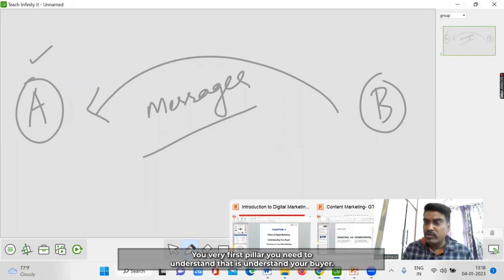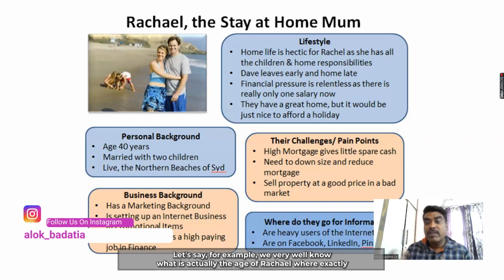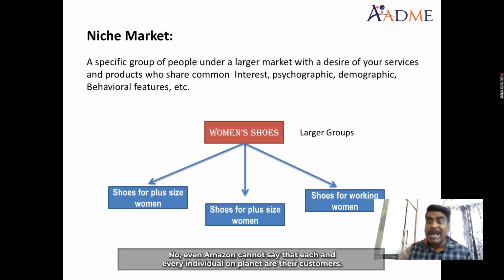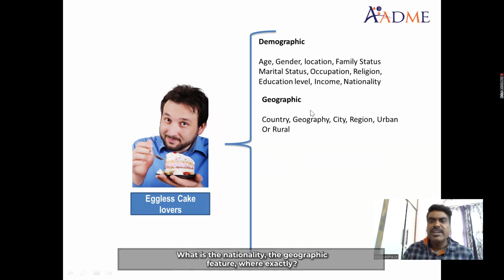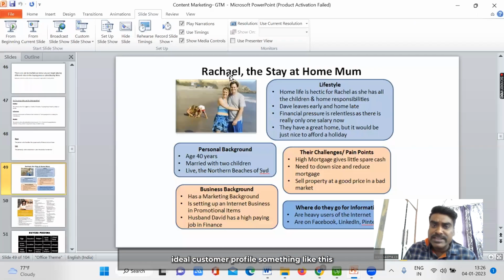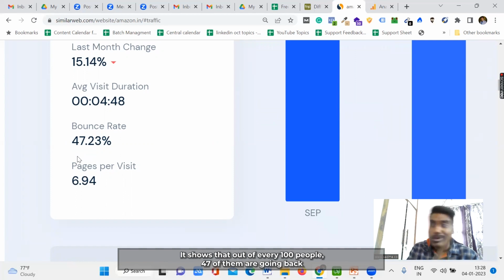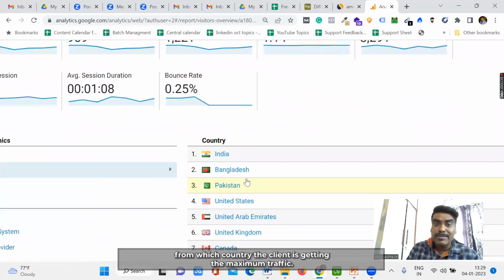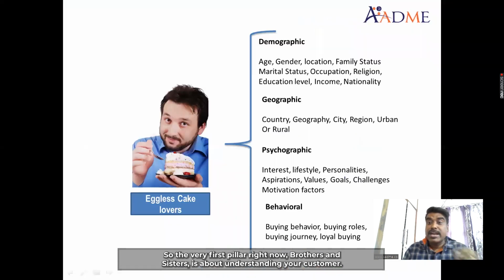Free Digital Marketing Course for Beginners l Chapter - 3 Pillars of Digital Marketing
✅ Advance Diploma in Digital Marketing & Leadeship
( 🇮🇳 India's 1st Agency-Based Life Time Mentorship Program)

There are multiple courses from which you can learn digital marketing but it’s all worthless until you learn the pillars of digital marketing.

And what’s better than this when it comes to Learning about the key pillars of digital marketing in this informative video?

From SEO and PPC to social media and email marketing, we cover the strategies and tactics you need to drive online success.

Boost your digital presence and take your business to the next level with these essential tips in Chapter 3 i.e. Pillars of Digital Marketing.

Good luck!

Queries resolved in this video:

Free Digital Marketing Course in Hindi
digital marketing